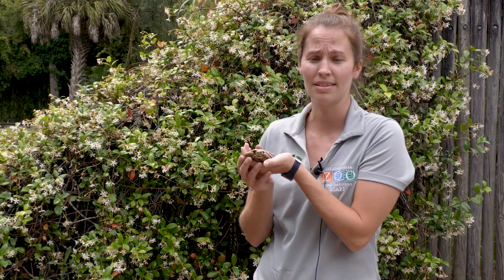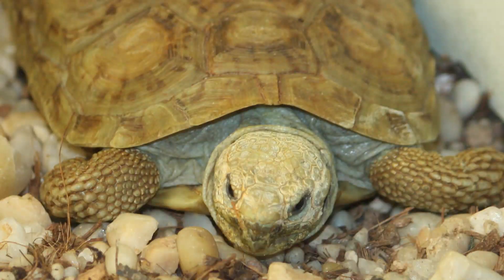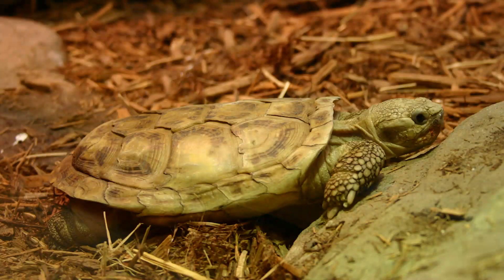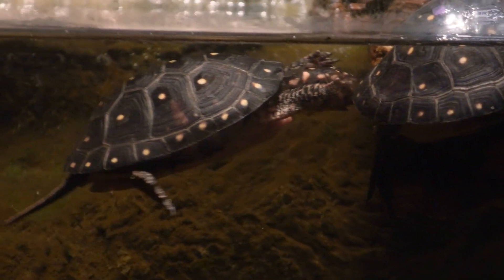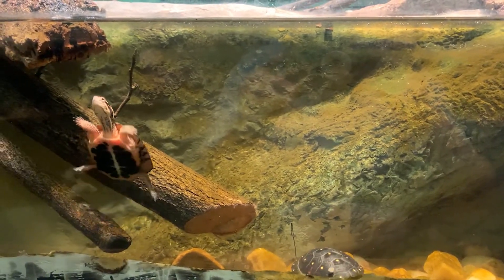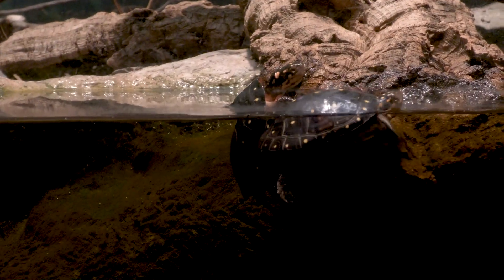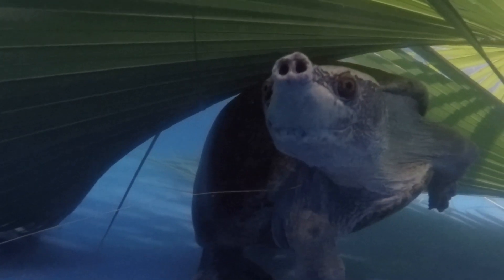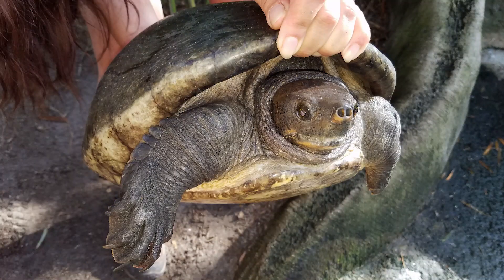Happy WorldTurtleDay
WorldTurtleDay was established to help people celebrate and protect turtles and tortoises and their disappearing habitats around the world.

Over half of the known turtle and tortoise species in the world are listed as threatened or endangered. They face many threats including collection for the pet trade and habitat destruction.

We have 15 species at the Zoo you can visit.